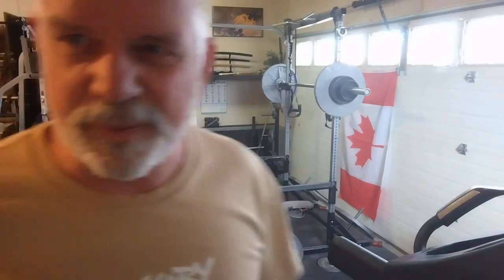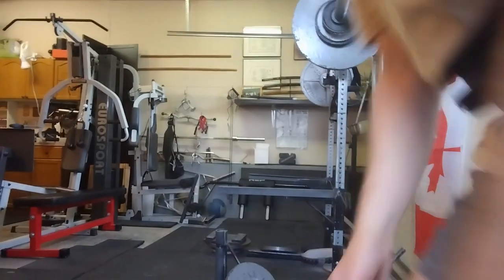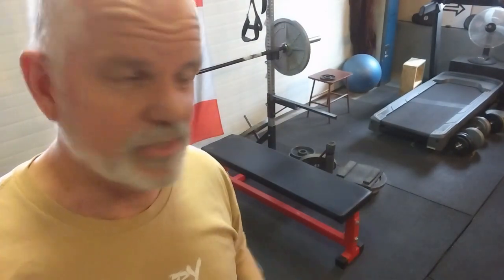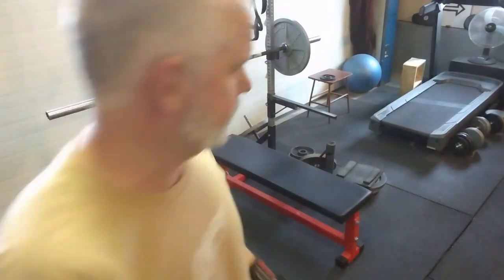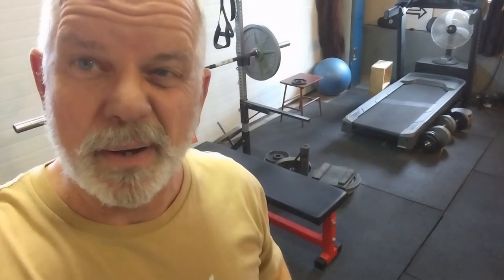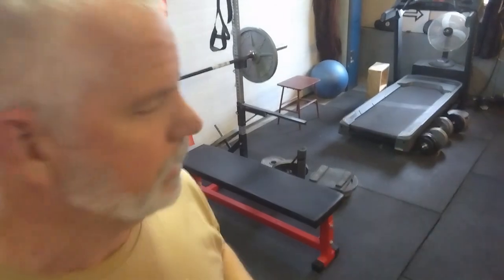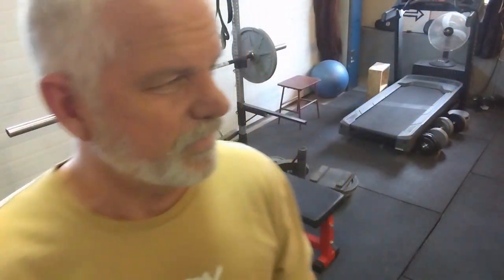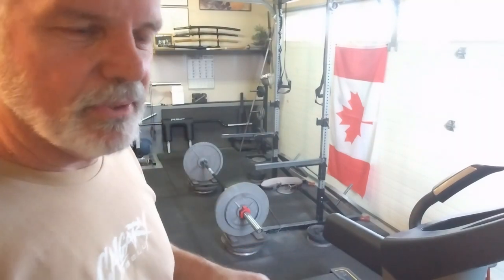May 8, 2024 This hurts, that hurts. Ahhh better!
Day 1 week 3
Barbell Medicine "Bridge" Powerlifting program
squats, narrow bench, block pulls